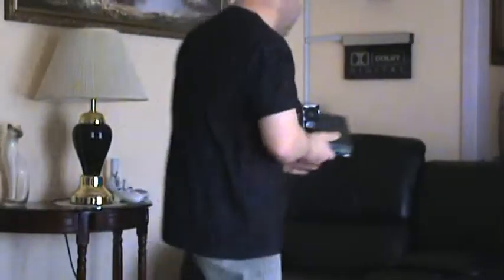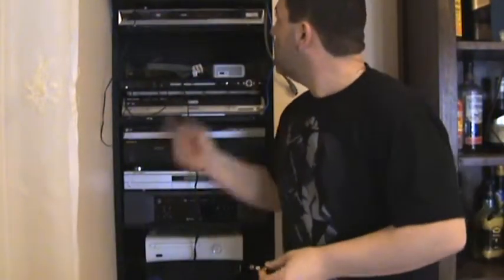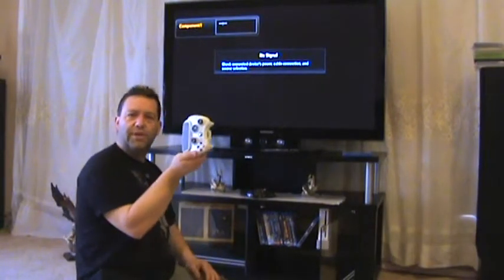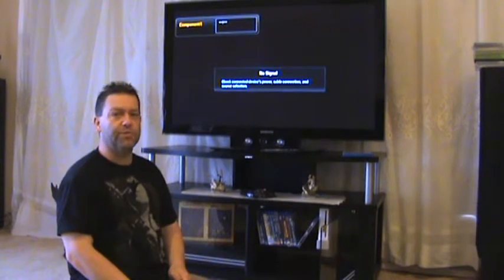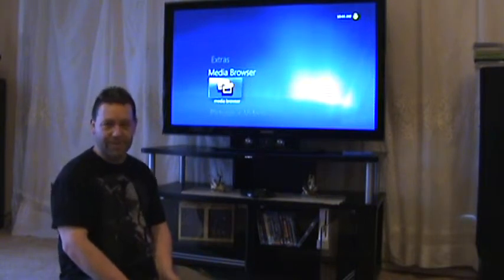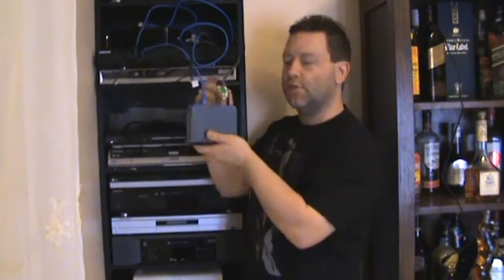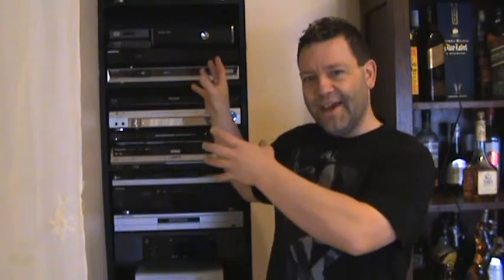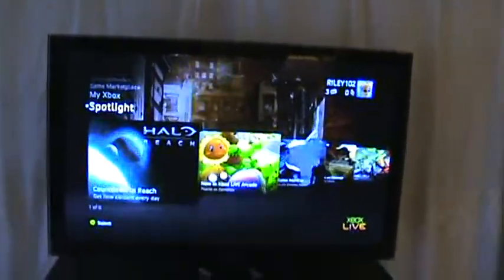On To PART 2 Streaming DTS And why you might not be getting Dolby through you system